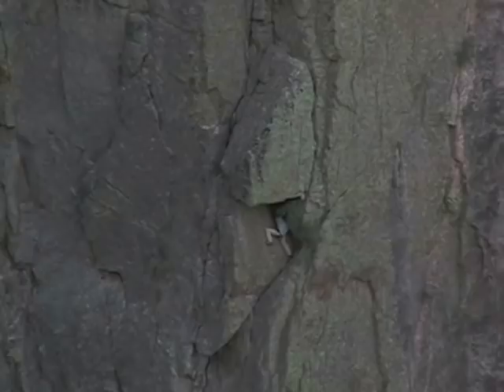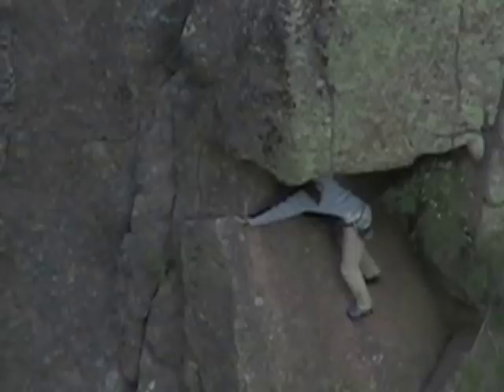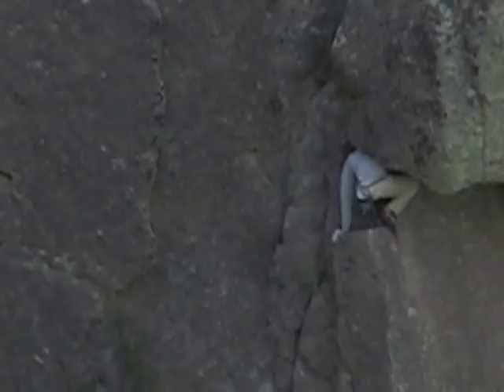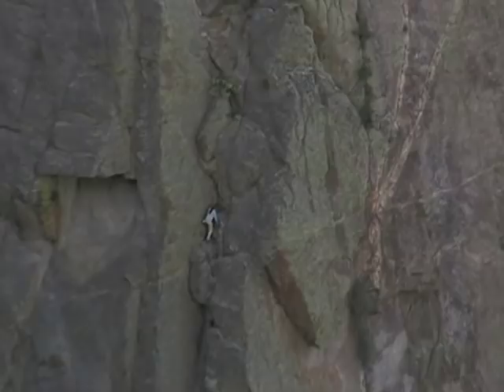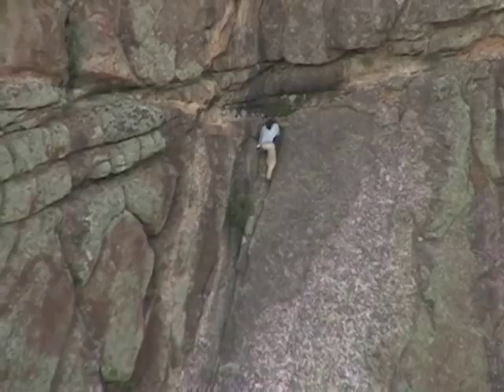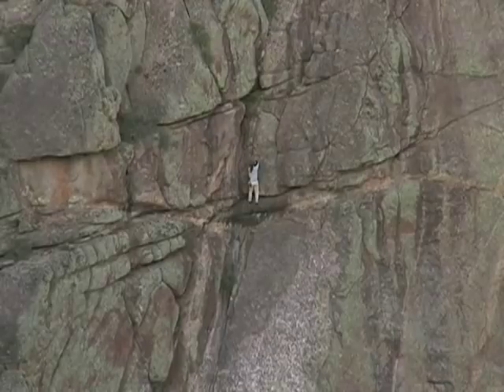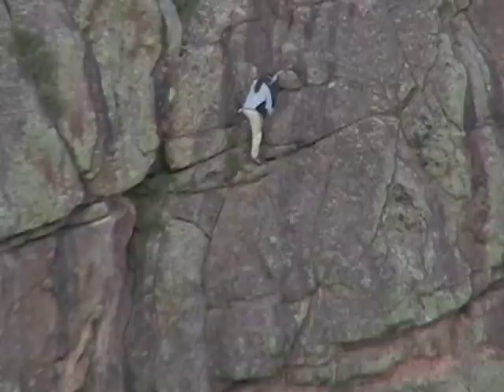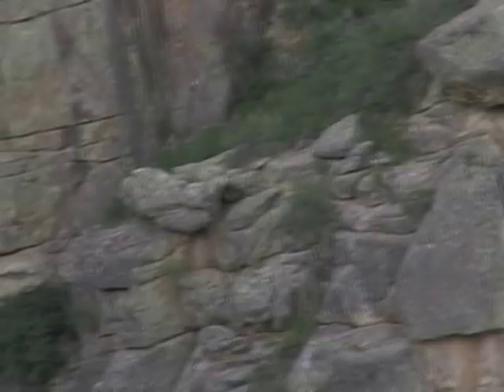JP Jersey Paul From Crested Butte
Black Canyon Of The Gunnison. Two boulder bivy footage too.